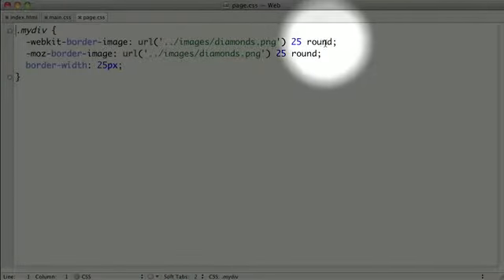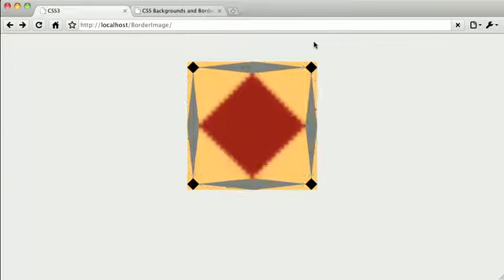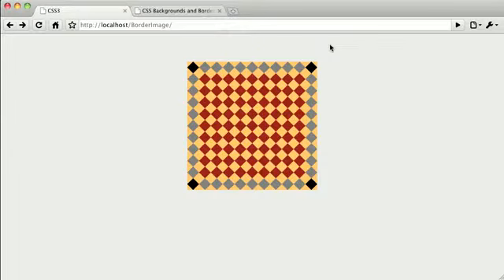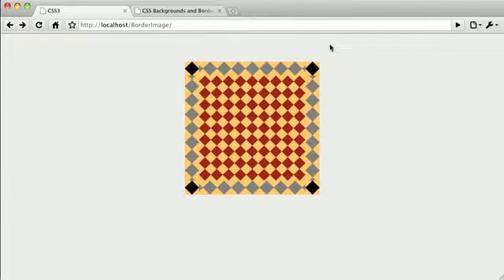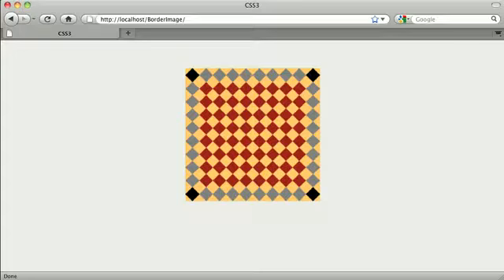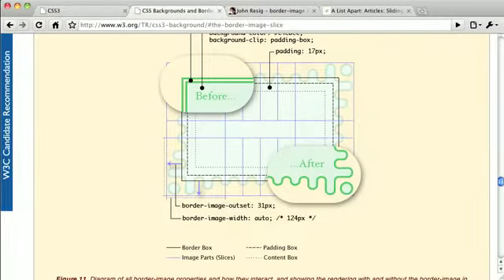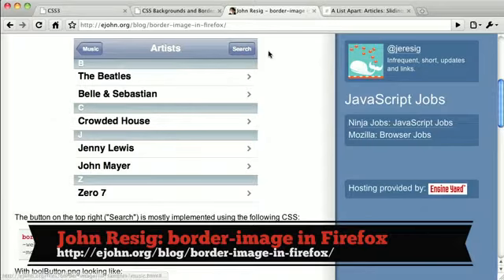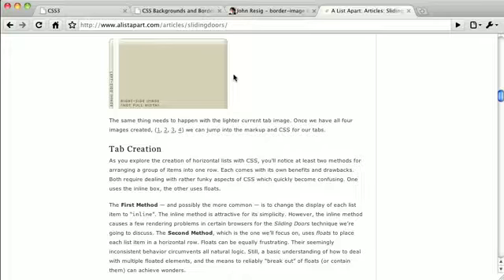TVM N002 CSS3 AdvBorderImage